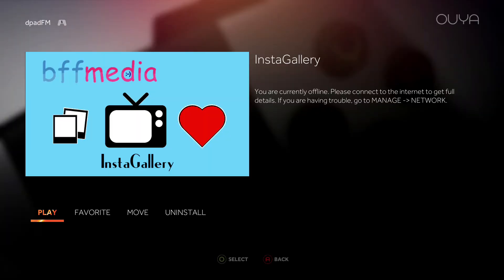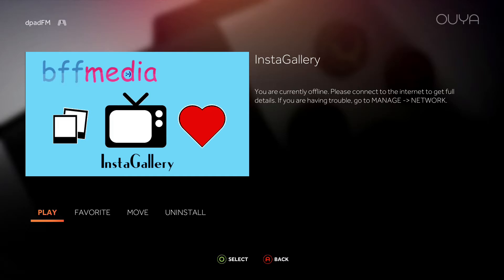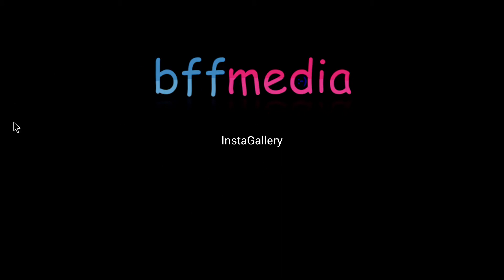"A Nothing out of Game" - InstaGallery | OUYA, OH NO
I guess that's it.

Turn your TV into an Instagram Viewer.
InstaGallery retrieves popular images and videos and plays them like a slideshow. Sit back, relax, and enjoy the show.

This is the initial release. Look for a lot more to come.

**This product uses the Instagram API but is not endorsed or certified by Instagram.**